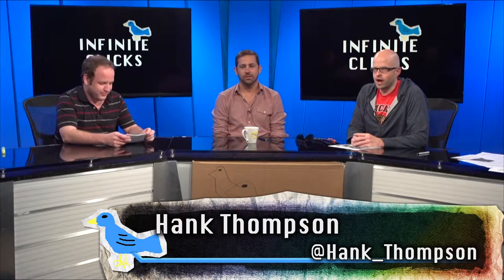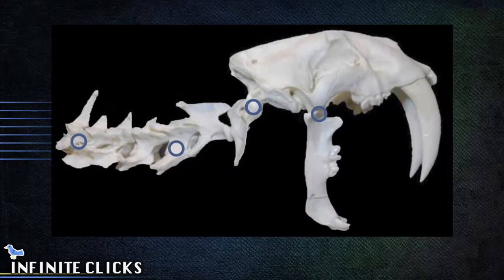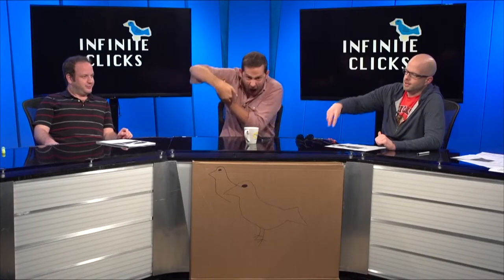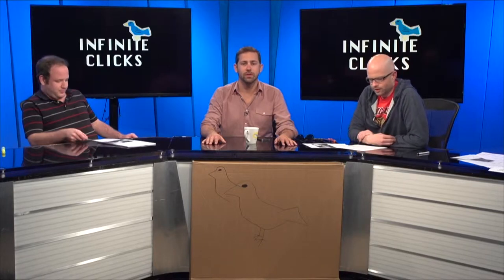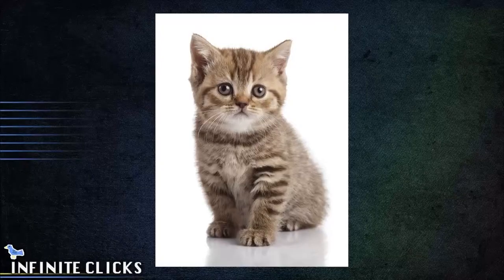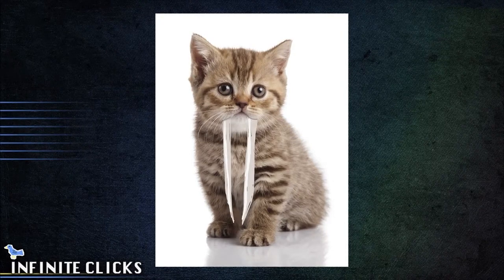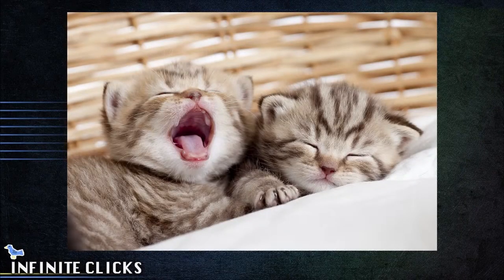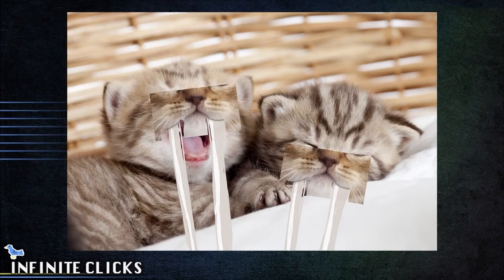Saber Tooth Tiger Teeth Solved & What If Kittens Had Them?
The saber tooth tiger was an intimidating predator but the question remains: weren’t those teeth in the way? How did it open its mouth wide enough? Well, those questions might finally be answered with some fascinating new research.

We also take a look at what some modern predators (kittens) would look like if they had saber tooth tiger-style teeth.

Joined by actor/comedian and star of Viral Video Film School, Brett Erlich, Infinite Clicks hosts Hank Thompson & Joe McAdam bring you story.

source:
"The enormous canine teeth that make extinct saber-toothed animals so frightening weren’t very practical. Consider the saber-toothed cat Smilodon fatalis. This animal was smaller than a lion but nearly twice as heavy. It probably couldn’t have chased down its prey, instead relying on ambush tactics. And to operate those big chompers, the cat’s head and jaw were shaped differently from modern cats.

“Huge teeth got in the way of more than just running; they made eating and other basic activities difficult,” biologist Douglas Emlen of the University of Montana in Missoula notes in his upcoming book Animal Weapons: The Evolution of Battle. “The simple act of ingesting food was awkward because the enormous canines got in the way.”

Smilodon first appeared 1.6 million years ago and lived in North America and western South America, but the cats went extinct some 10,000 years ago. With no modern comparable animals, scientists have had to theorize how saber-toothed animals managed to employ those big canines. At first, researchers thought that Smilodon used its teeth like knives — or sabers — to slash and stab its prey, causing enough damage or blood loss to ensure death. But scientists argued that such a motion wouldn’t have had enough force to cut through the thick hide of a prey animal."